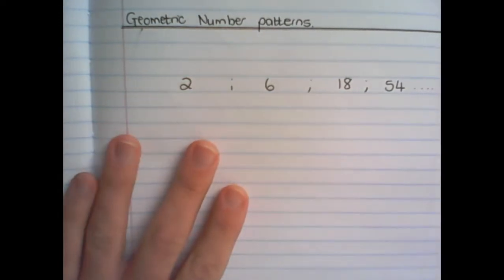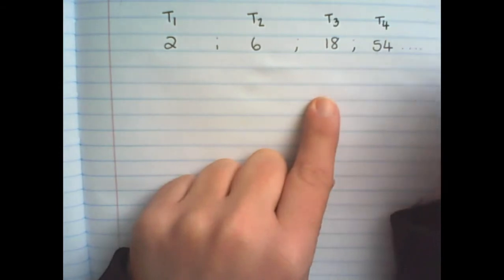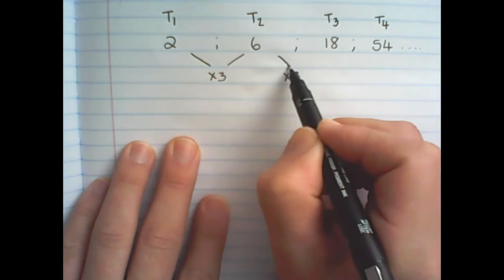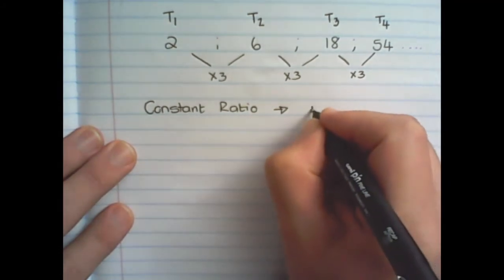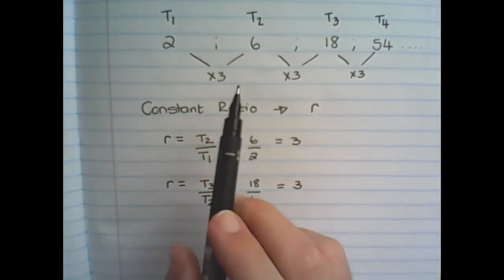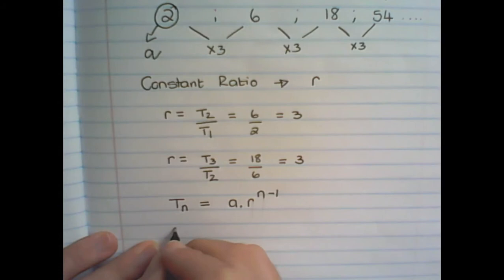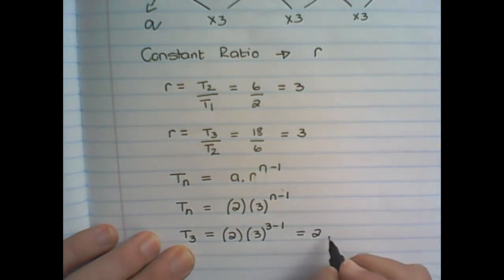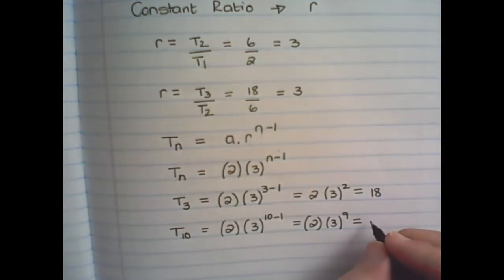Geometric Number patterns (Grade 12 Math, Paper 1)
in this video we discuss geometric number patterns, also known as the geometric sequence, for Grade 12 mathematics, Paper 1 (NSC CAPS).